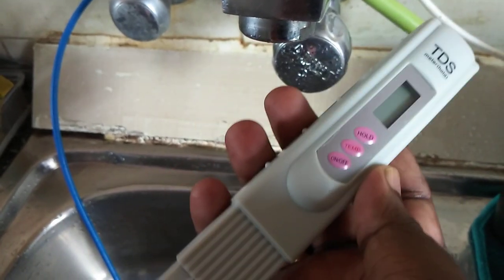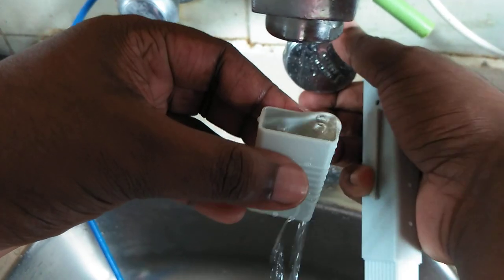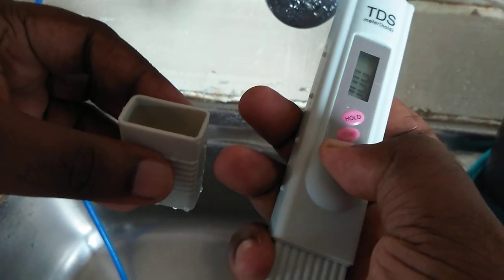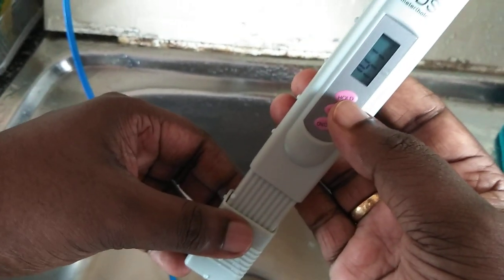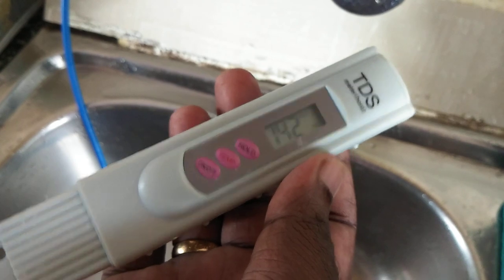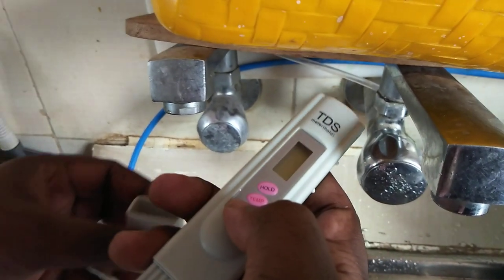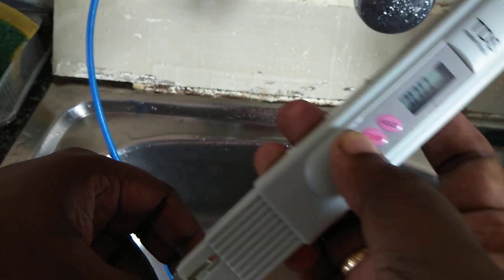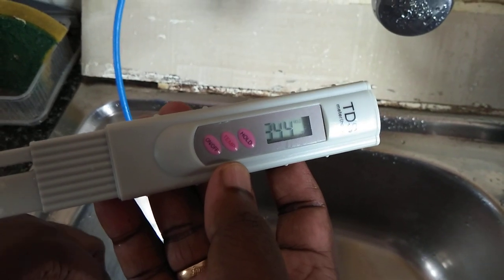Bengaluru Cauvery Water and BoreWell Water Purity Test TDS PH Level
Bengaluru Cauvery Kavery Water and BoreWell Water Purity Test TDS PH Level
Bangalore Water PH TDS
Water Purifier Kent Neo
UV RO Water Purifier